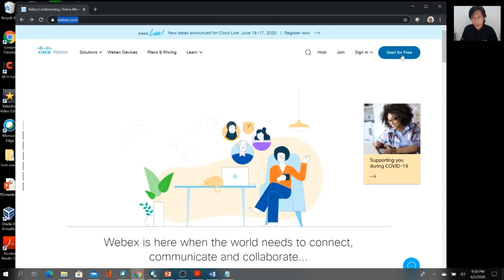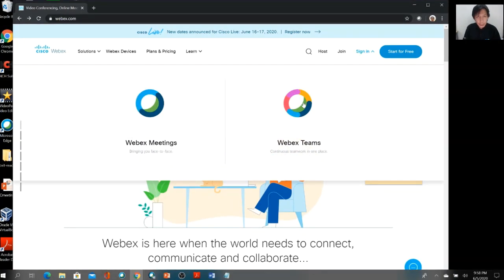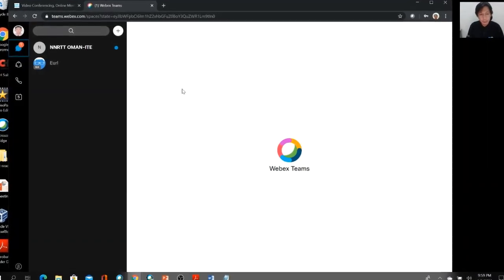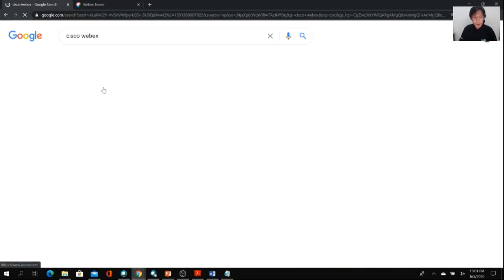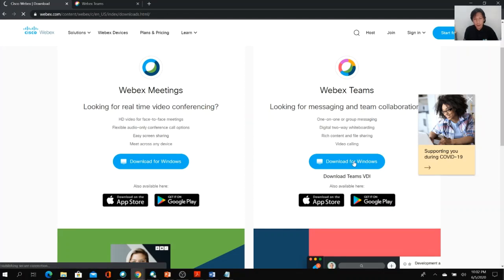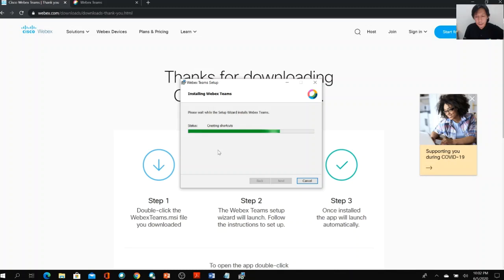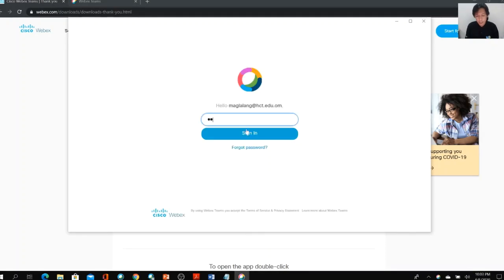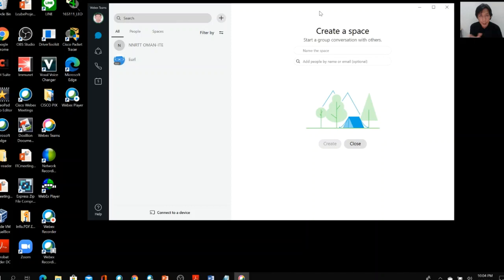NNRTT Installing WebexTeam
How to Install WebEx Team